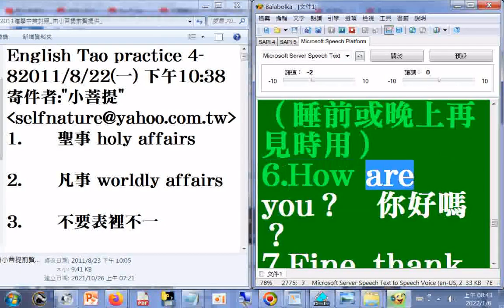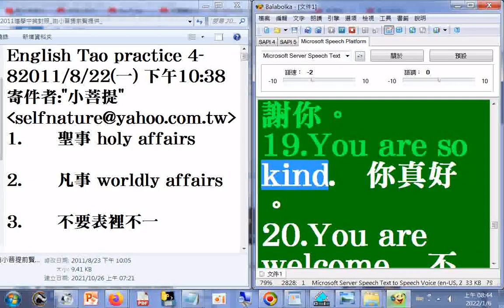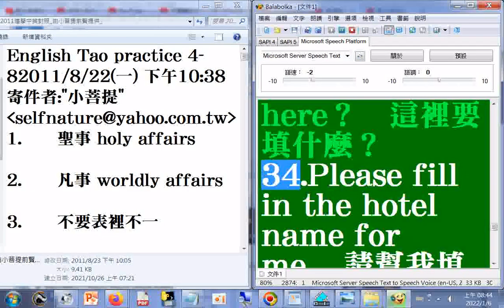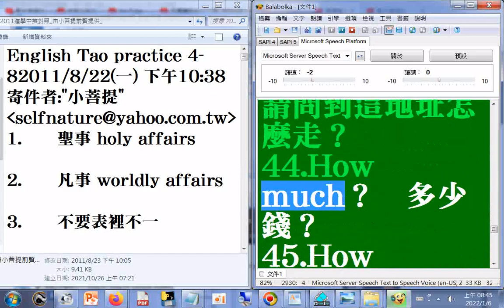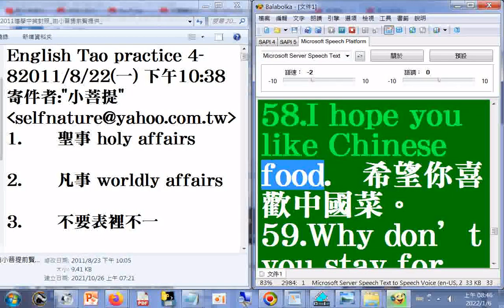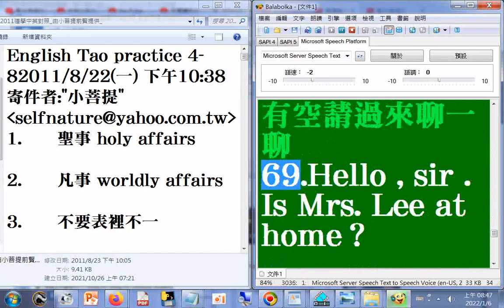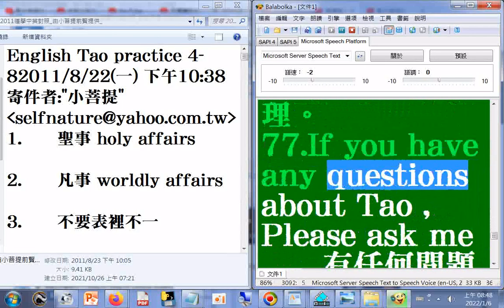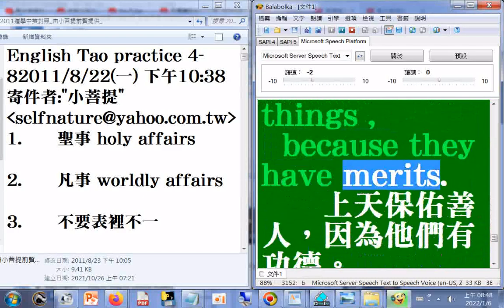旅行開荒實用英文手冊(1.只唸英文 2.唸英文、中文(對照))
閩南語讀經影片合輯